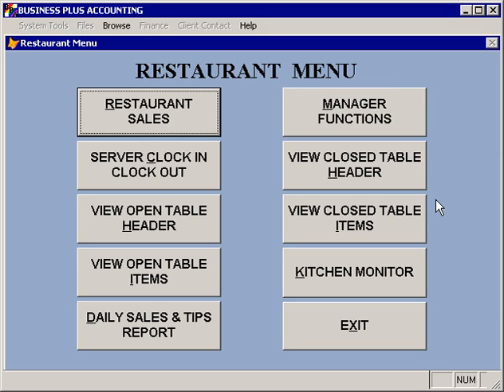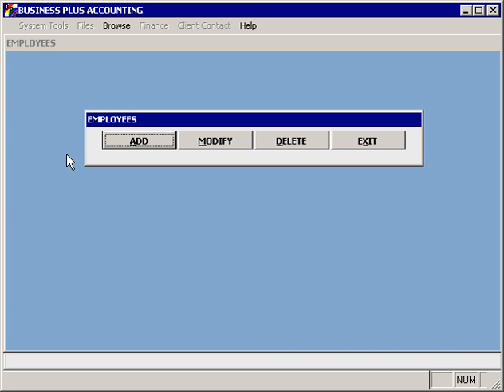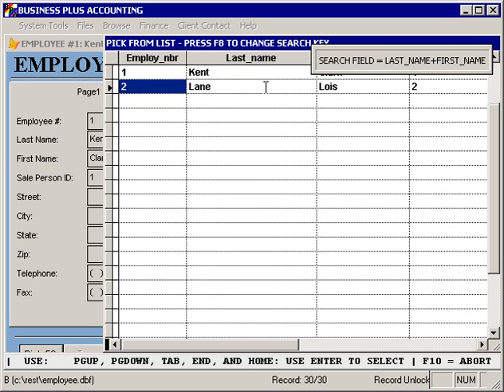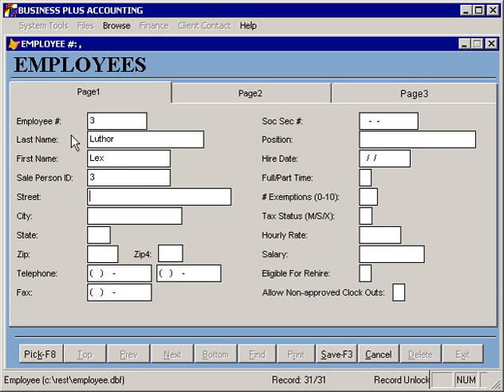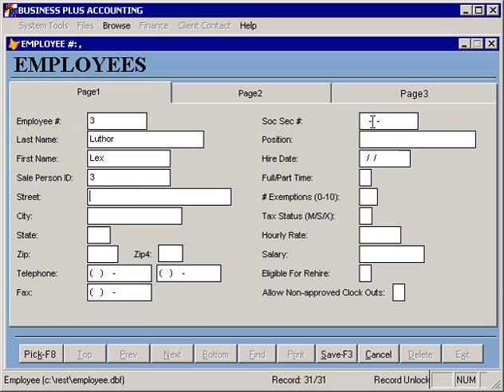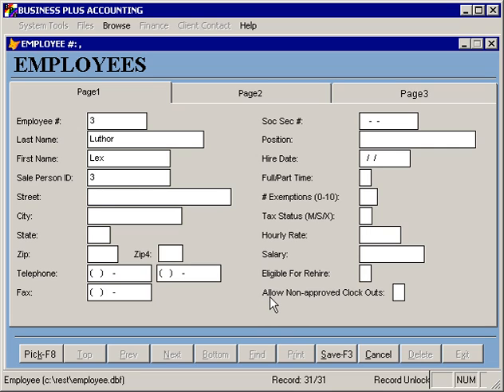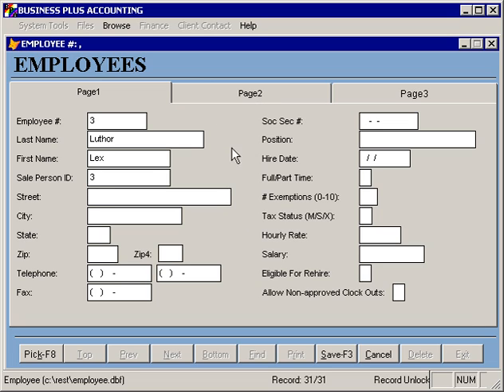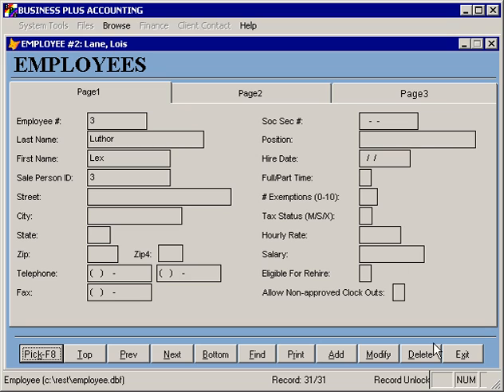Training - Define Employees - Business Plus Accounting Restaurant Professional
This video will walk you through how to define employees using BPA Restaurant Professional.  For more information about our Restaurant POS Systems, visit us